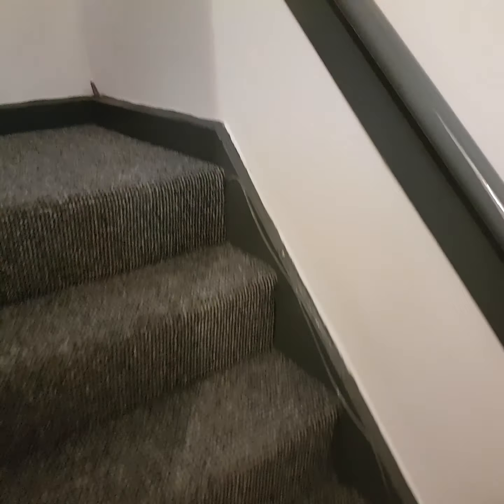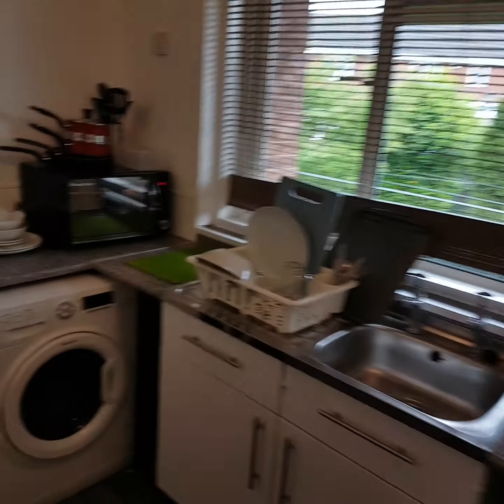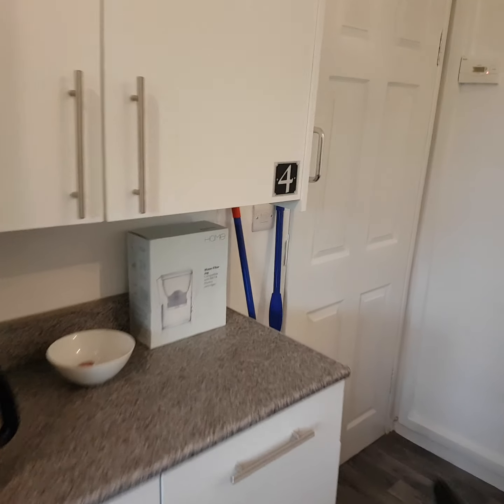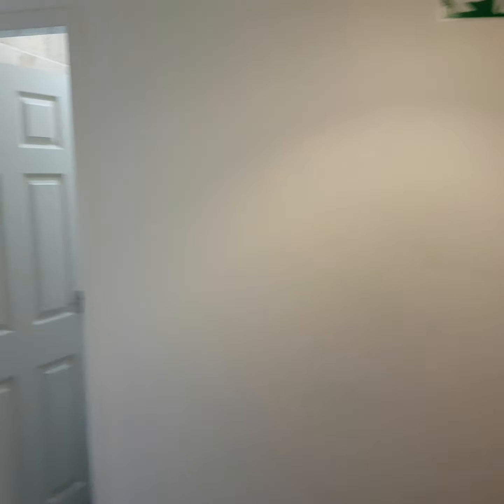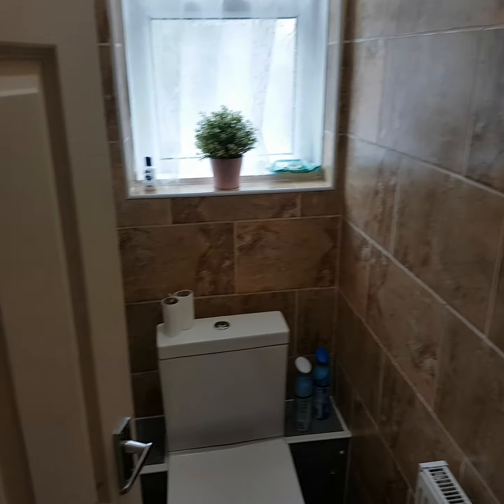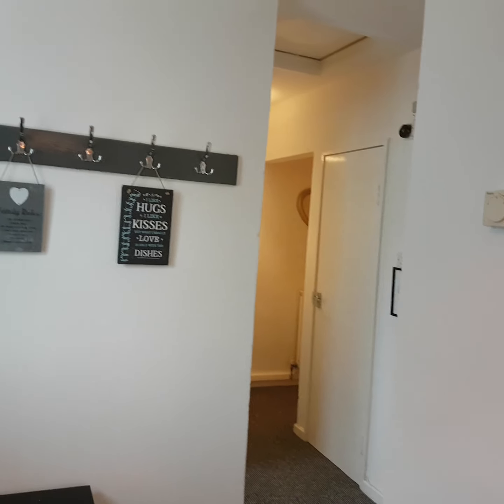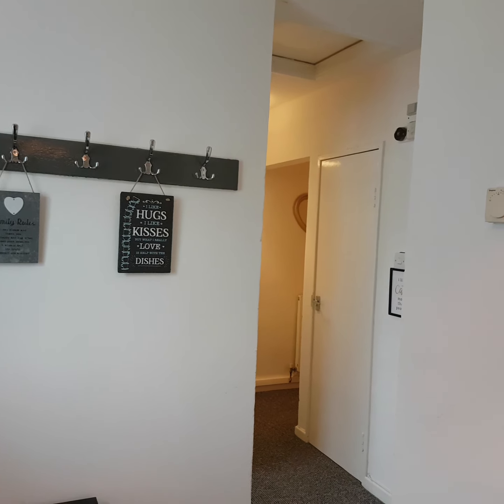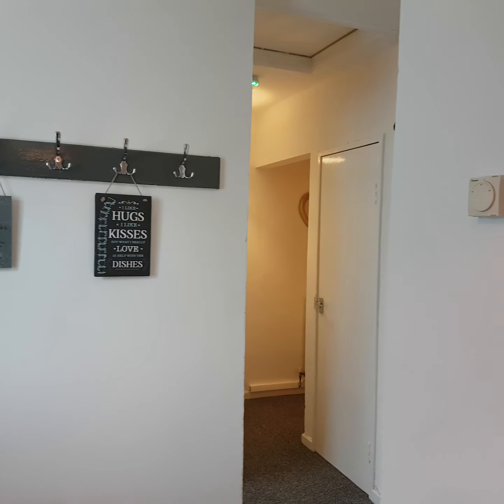Vineyard Rd 4 Bed HMO Conversion (Birmingham, £105K 2019) - 5 Months After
Hi guys,

A tenant at one of our HMOs reported some minor issues recently, however our handyman is currently on annual leave. Rather than saving the tasks and letting them build up for when he gets back, I thought I'd see if I could pop around and attend to them myself.

This proved to be a good judgement call this time around, as the minor issues reported were things that I could do myself within 5 minutes. Which means happy tenant and saving everyone a lot of time (it would have used up a lot more of my time to assign the tasks, and then check up on them, and it wouldn't have been worth the handymans time to visit the property for a task that would only take 5 minutes to do).

While at the property, I thought I'd take the opportunity to do a quick video to show what our 4 bed HMO is like 4-5 months after the 1st tenant has moved in.

We are always looking to buy more properties. If you can help, then please do get in touch!

If you have any questions, then please do let me know in the comments below, and if you're interested in knowing more about the UK HMO property business, then please do hit the like button, and subscribe!

Member of the Residential Landlords Association (RLA)